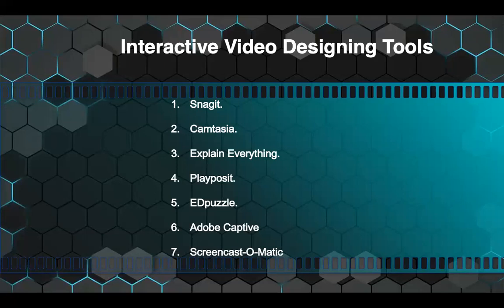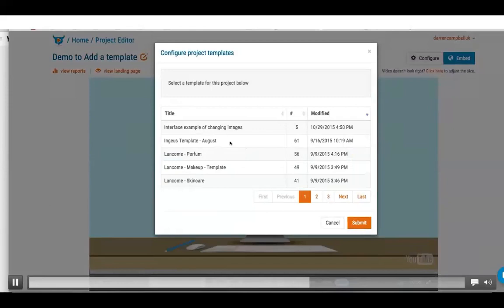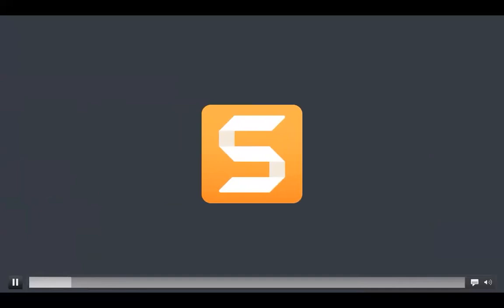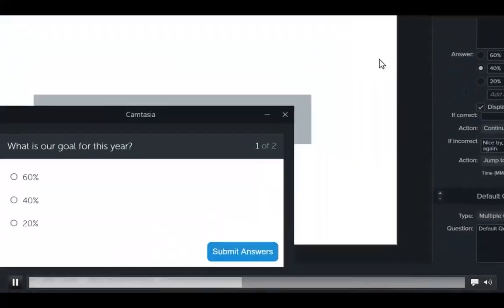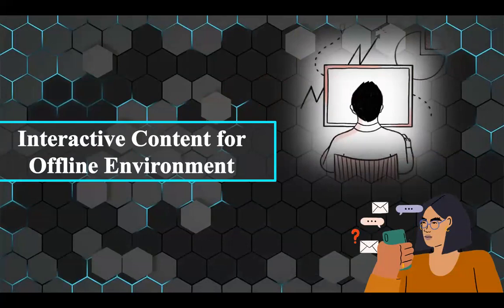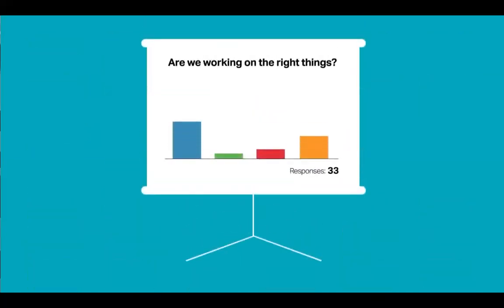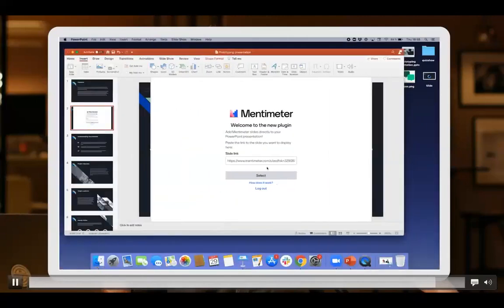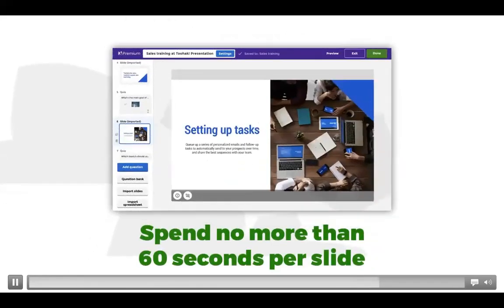03 Interactive Content Blended Learning | Development of Dynamic Activities – Blended Learning